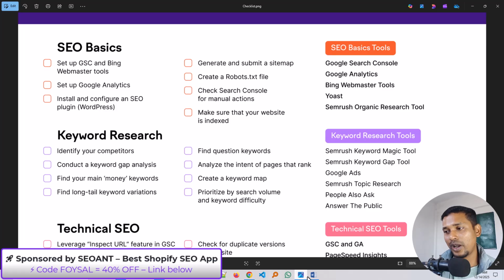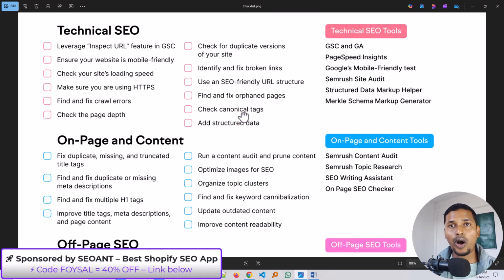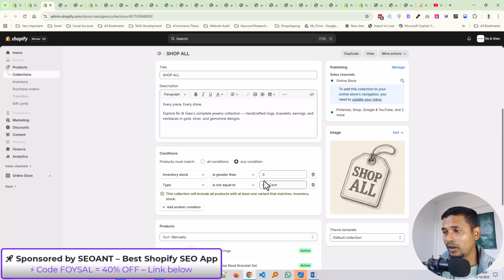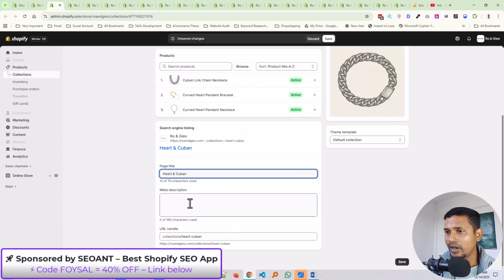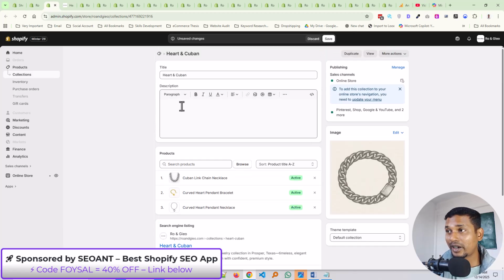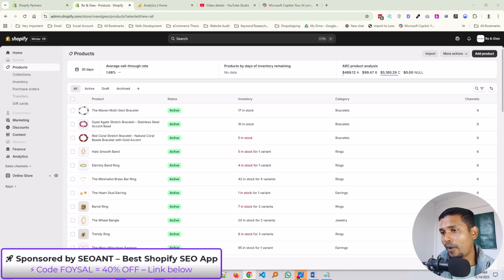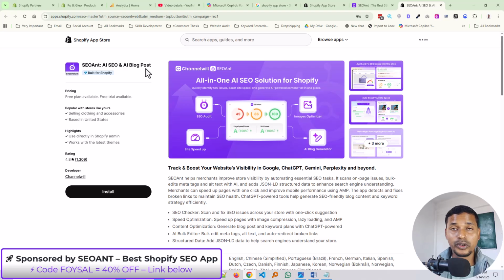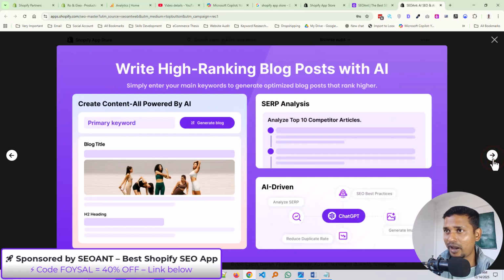Shopify SEO Optimization for Beginners 2026 🚀 Rank Higher on Google & Dominate AI Search – 05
Welcome to Class 05 of the Shopify SEO Full Course for Beginners 2026! 🚀
This is a beginner-friendly but highly advanced and practical class. Even if you're new to SEO, by the end of this course, you will be able to:

👉 Optimize your own Shopify store professionally
👉 Work on real client projects with confidence
👉 Rank websites on Page 1 using modern AI-powered SEO techniques

This course is fully updated with the latest SEO strategies, AI inventions, and LLM-based search systems, making it one of the most complete and future-ready Shopify SEO trainings available.

🔥 Advanced SEO + AI Concepts Covered (Explained Easily for Beginners)

Even though these are advanced topics, I explain everything in a simple, easy way:

✔ AEO – Answer Engine Optimization
✔ GEO – Generative Engine Optimization
✔ AIO – AI Optimization / All-in-One Optimization
✔ SXO – Search Experience Optimization
✔ LLMO – Large Language Model Optimization
✔ AISEO – AI Search Engine Optimization
✔ LLM Seeding
✔ Multimodal Search Optimization
✔ Entity SEO & Semantic SEO
✔ SEO – Search Engine Optimization
✔ E-E-A-T (Experience, Expertise, Authoritativeness, Trustworthiness)
✔ SERP Features & Rich Results Optimization
✔ PPC + SEO Strategy Alignment
✔ UX Optimization
✔ CWV – Core Web Vitals Improvement
✔ CTR Optimization Techniques
✔ Keyword Research & Clustering
✔ Backlink Basics & White-Hat Strategy
✔ Technical SEO for Shopify

Everything is broken down step-by-step so beginners can understand, and advanced learners can implement professionally.

Perfect for:
✅ Beginners (easy to follow)
✅ Shopify Store Owners
✅ Freelancers & Developers
✅ Anyone wanting to become an SEO expert for Shopify
✅ Students who want to work on real client projects

This course transforms beginners into skilled SEO professionals.

🔹 Shopify SEO setup from zero
🔹 Keyword research made simple
🔹 On-page SEO for Products, Collections & Pages
🔹 AEO setup for AI Overviews
🔹 GEO for generative search ranking
🔹 AIO for full AI-powered optimization
🔹 LLMO for AI chatbots & assistant ranking
🔹 Entity SEO & Semantic structures
🔹 Technical SEO (beginner → advanced)
🔹 UX, CWV & site performance improvement
🔹 CTR-boosting title/meta strategies
🔹 LIVE optimization on a real Shopify client store
🔹 Preparing your store for Google AI Search / SGE

This course is practical, real-project-based, and results-driven.

📌 Course Playlist (Updated Daily)

The app helps you:
✔ Auto-fix SEO issues
✔ Improve ranking & SEO score
✔ Auto meta tags & alt-text
✔ Boost site performance

👉 New lessons every week
👉 Ask anything — I respond to every comment!